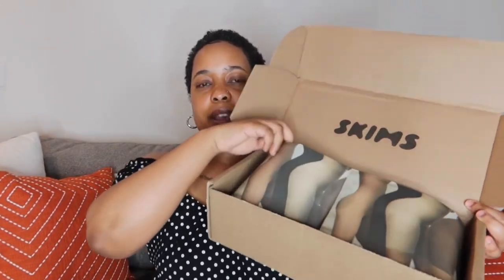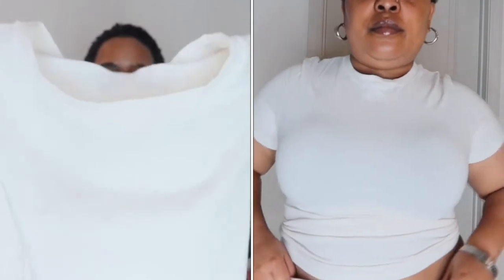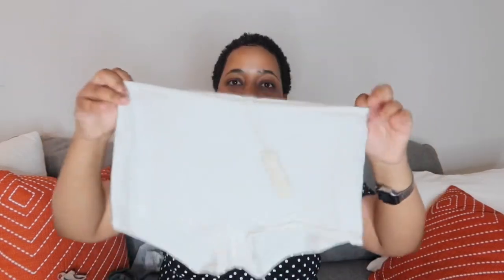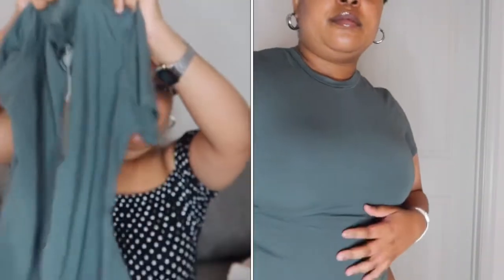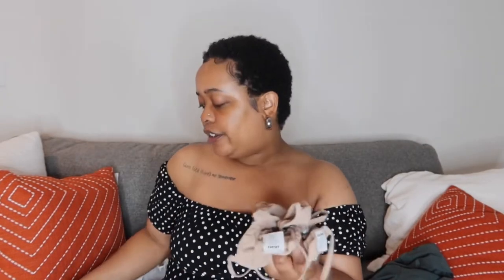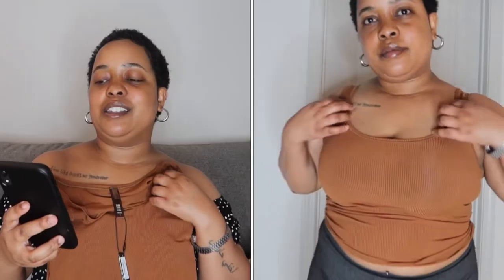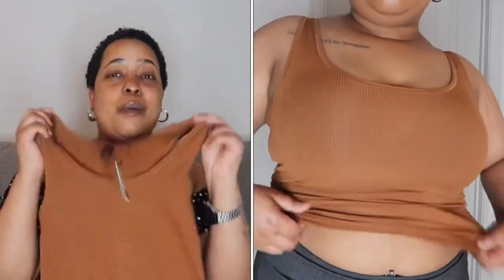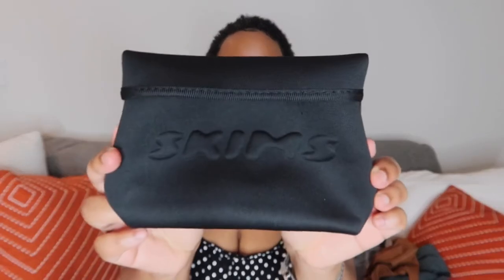SKIMS COTTON JERSEY COLLECTION KIM K LOUNGE WEAR TRY ON HAUL HONEST REVIEW | SKIMS TRY ON HAUL 2021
Skims cotton jersey collection + Kim Kardashian loungewear try on haul honest review | skims try on haul 2021

Hey lil mamas! Today's video is another haul were doing a skims try on haul and this is my honest review is skims worth it or nah? I have the skims cotton jersey collection + skims bodysuit & some really other cute loungewear items from skims! These loungewear pieces are really great for the spring and summer time.

► Stalk me:)